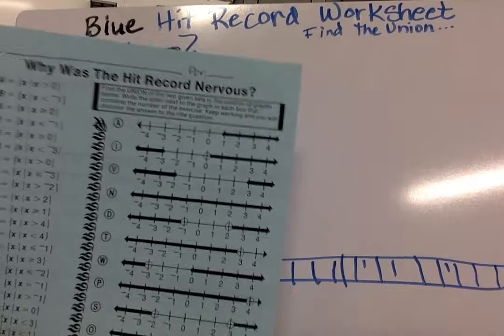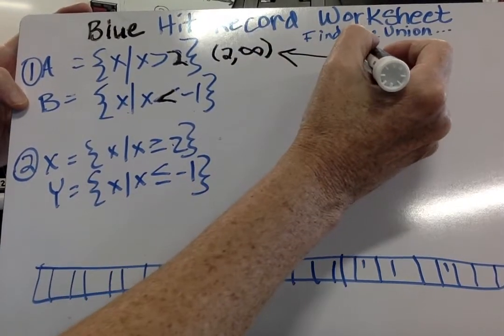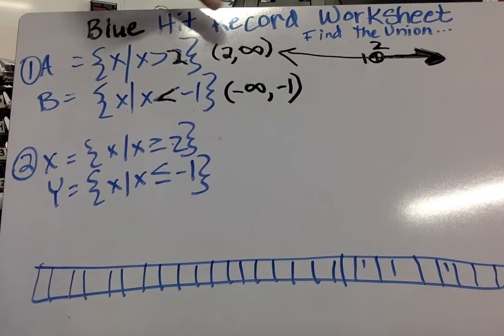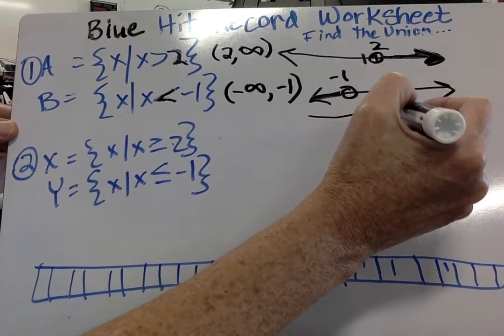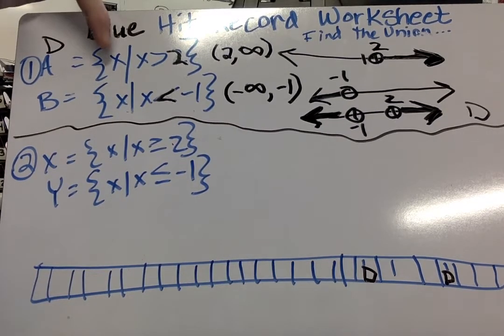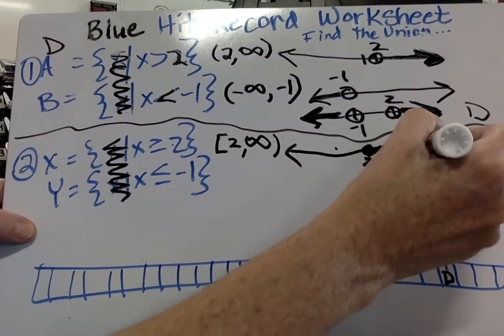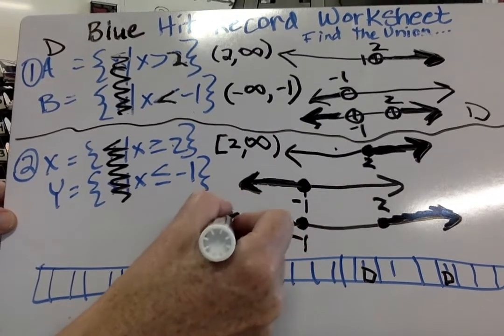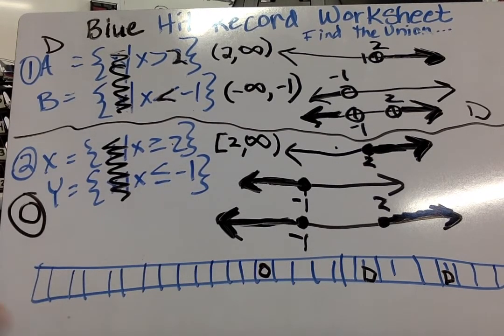SM1 Blue Hit Record Worksheet (Interval Notation)